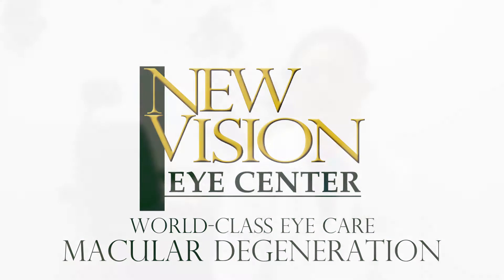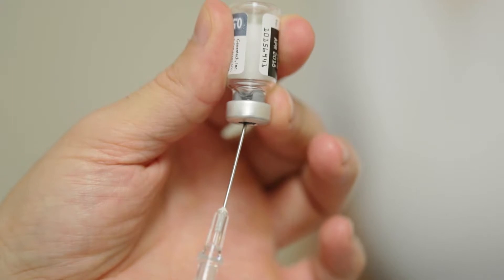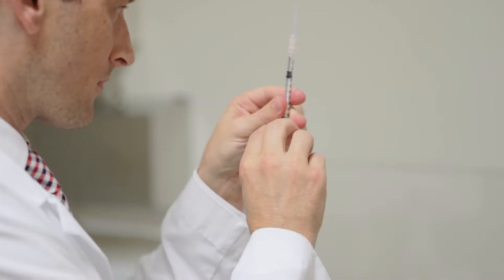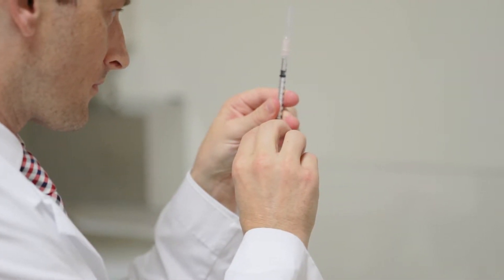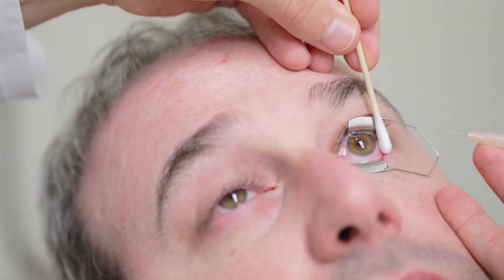Macular Degeneration - What It Is and How To Treat It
Dr. Robert Reinauer at New Vision Eye Center in Vero Beach, FL discusses what macular degeneration is, who it affects, and the treatment options available at the time of the video, July 2017.

Learn how to regain your vision with wet or dry macular degeneration.